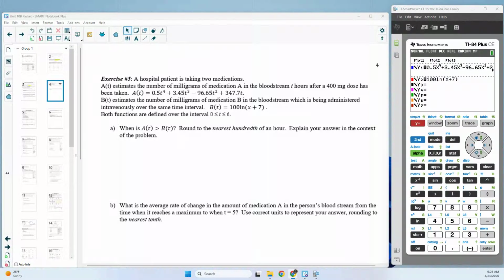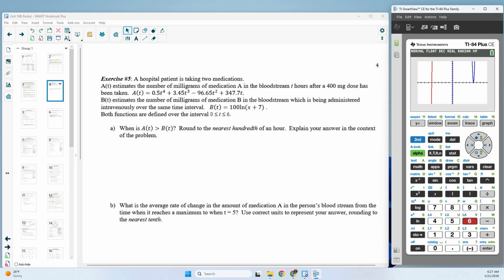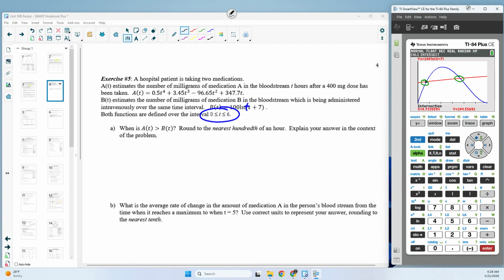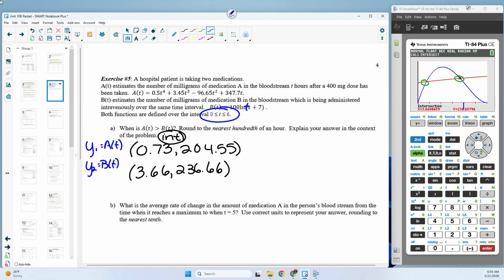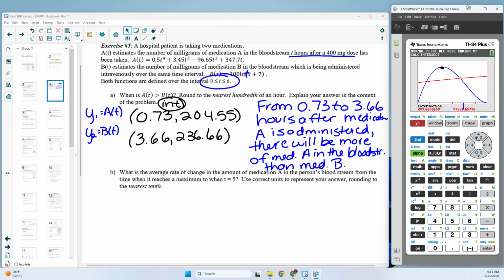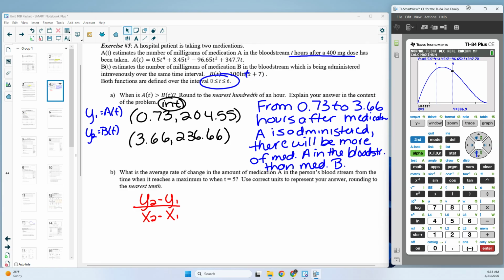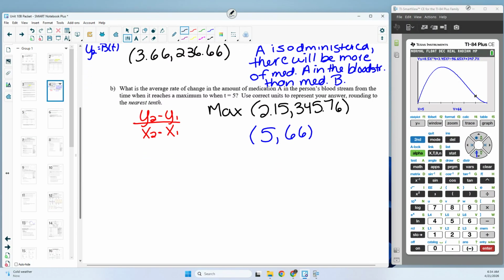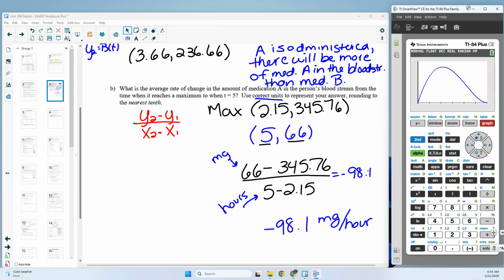A2 U10B L82 Pg4